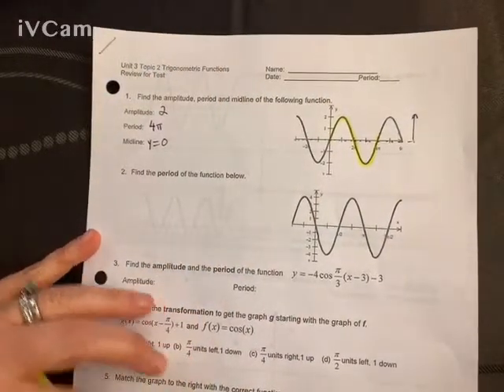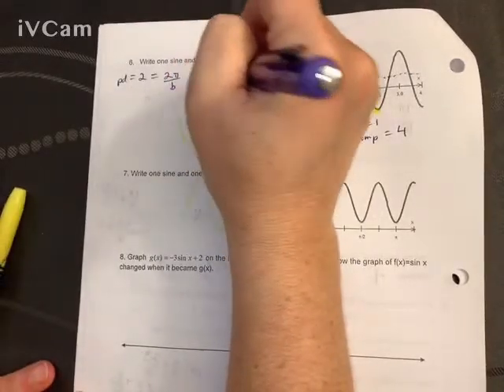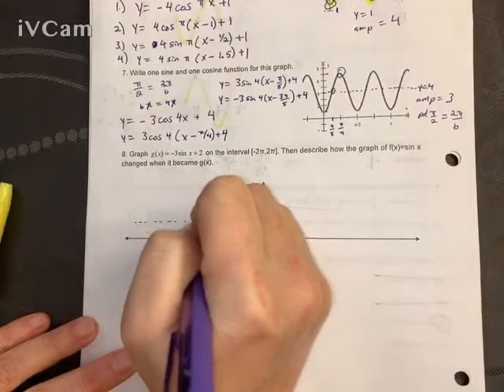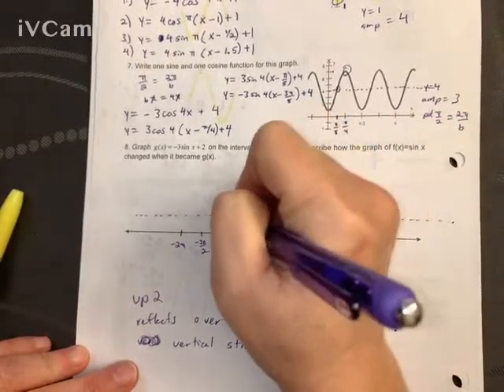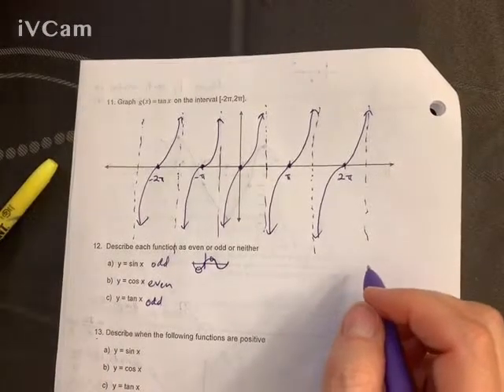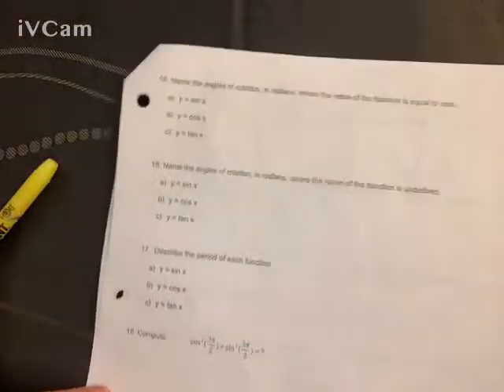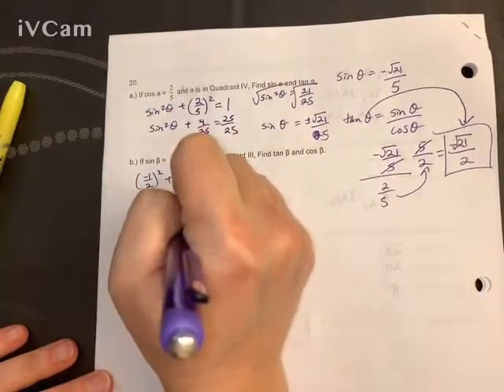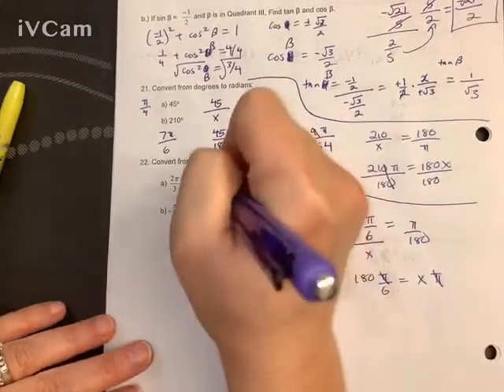U3T2 Graphing Trig Functions Test Review